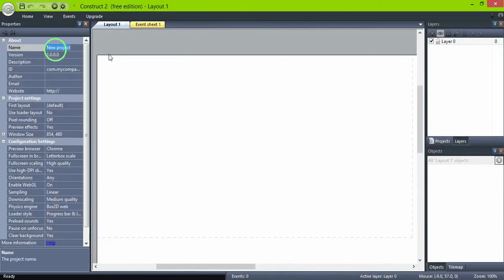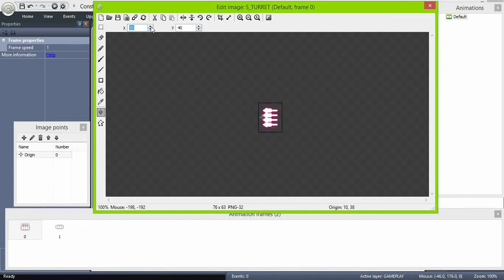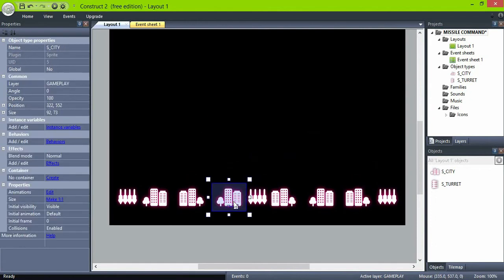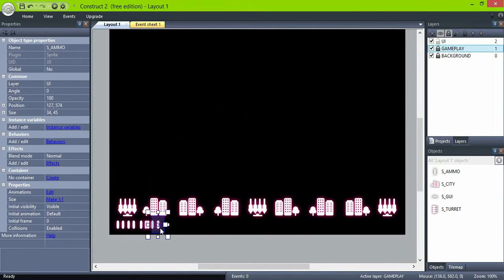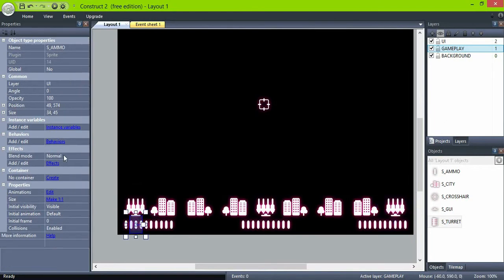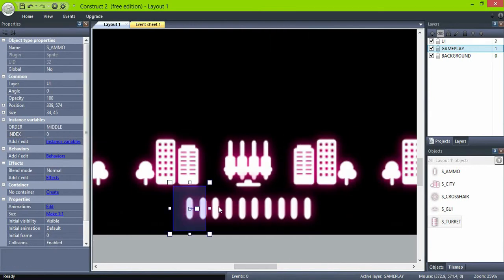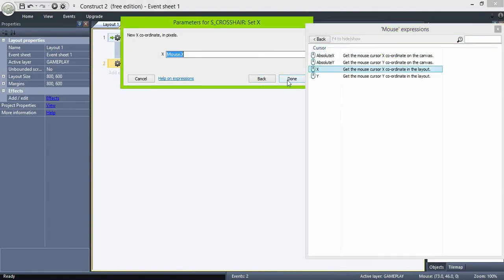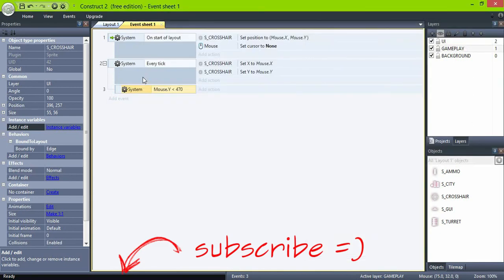[Classic Mechanics]:Missile Command - 02 Setup & Crosshair